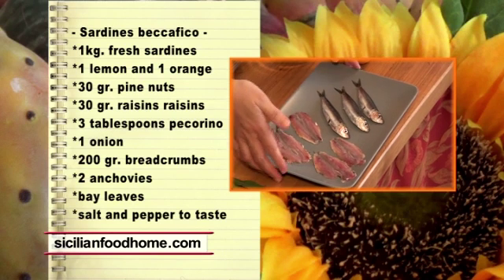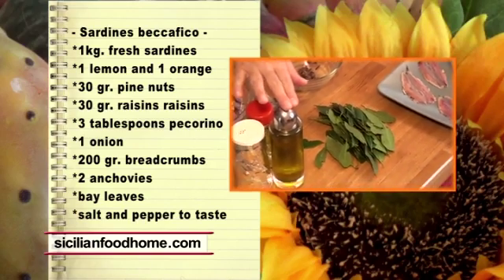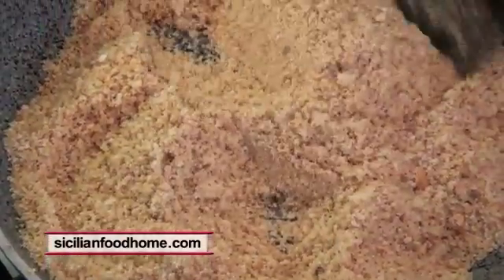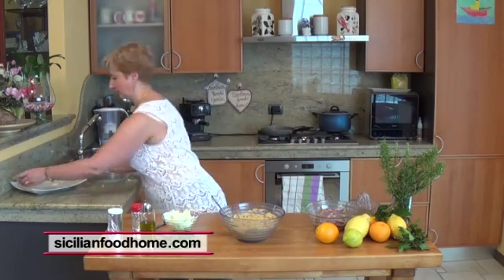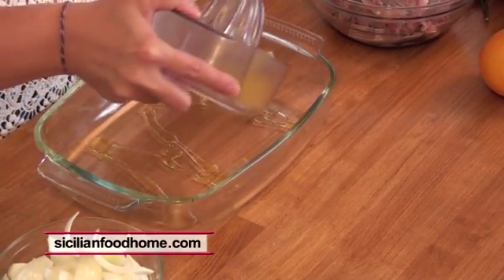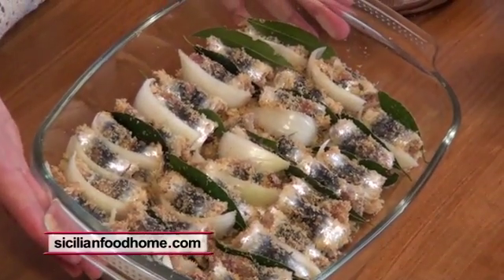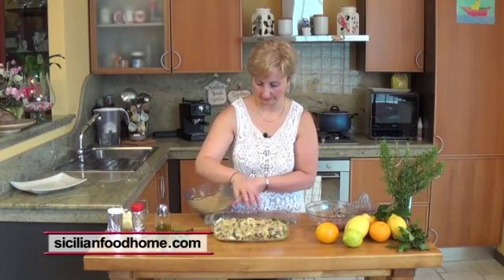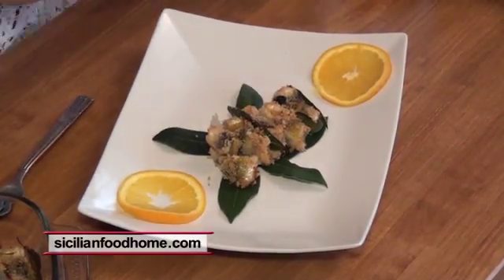Beccafico Sardines - EN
*Vi ringrazio per la visita al mio canale*
E' un canale video di cucina siciliana casalinga.
Video ricette professionali create per spiegare passo passo, anche ai meno esperti, la realizzazione di ricette semplici e gustose.
Tutto in stile vero siciliano casalingo.

- Beccafico Sardines -

*500 grams of fresh sardines
*A lemon and an orange that we squeezed
*30 grams of pine nuts
*50 grams of raisins
*3 tablespoons Sicilian cheese "Pecorino" an onion that we peeled his way
*200 grams of bread crumbs
*2 anchovies into small pieces
*Bay leaves salt
*pepper and olive oil to taste